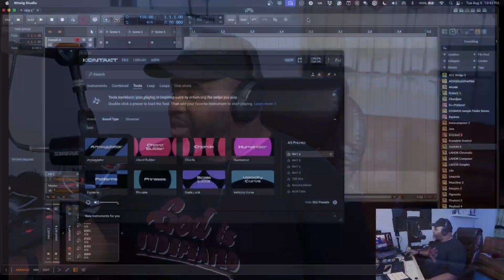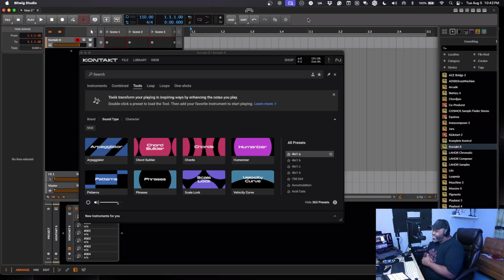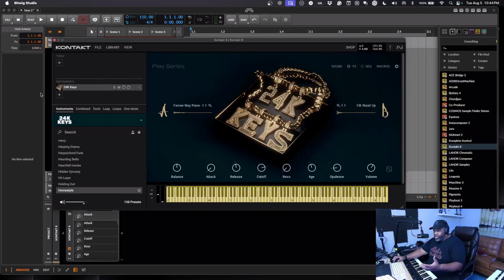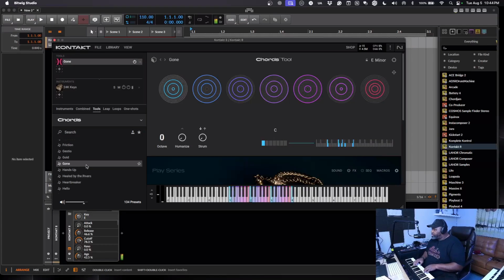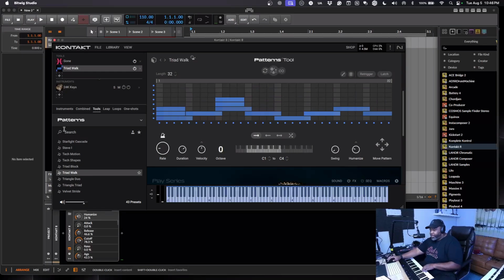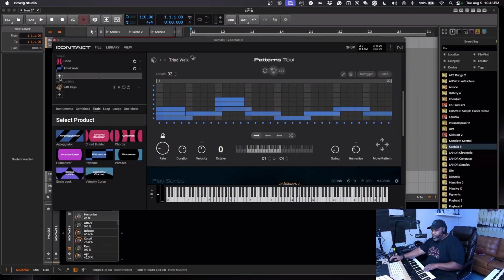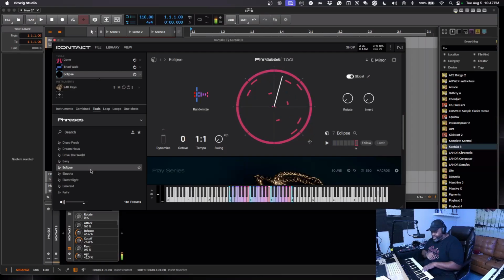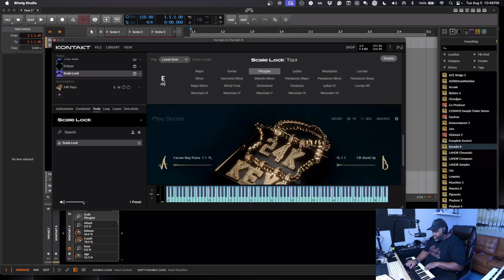Kontakt 8.6 Update – 5 New Tools That Change Everything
Native Instruments is dropping a powerful FREE update to Kontakt — version 8.6 — and it’s packed with tools that change the way we produce. In this video, I break down all 5 new MIDI tools coming in Kontakt 8.6, including the Arpeggiator, Chord Builder, Humanizer, Scale Lock, and Velocity Curve Tool.

Plus, you’ll now be able to chain multiple tools together, rearrange them, and create complex MIDI workflows — all inside Kontakt. Whether you’re a producer, composer, or sound designer, this update is a total game-changer.

🧠 What’s inside Kontakt 8.6
✅ Arpeggiator Tool
✅ Chord Builder Tool
✅ Humanizer Tool
✅ Scale Lock Tool
✅ Velocity Curve Tool
✅ Chain & reorder tools for custom workflows

🛰️ Presented by Creative Spasciz
🎛️ Beatmaking • Plugin Reviews • AI Tools • Space Vibes